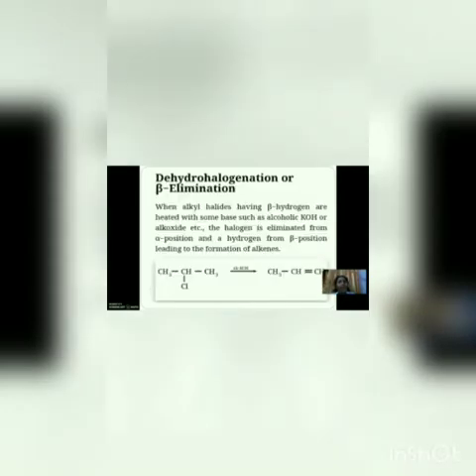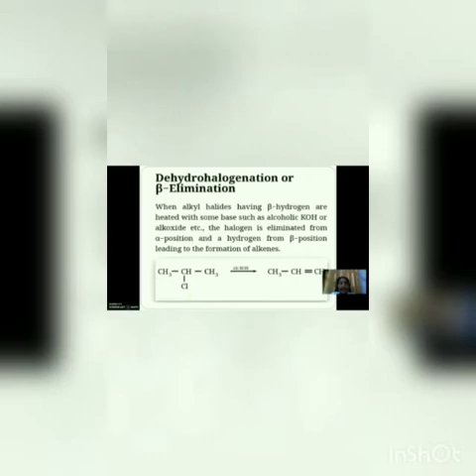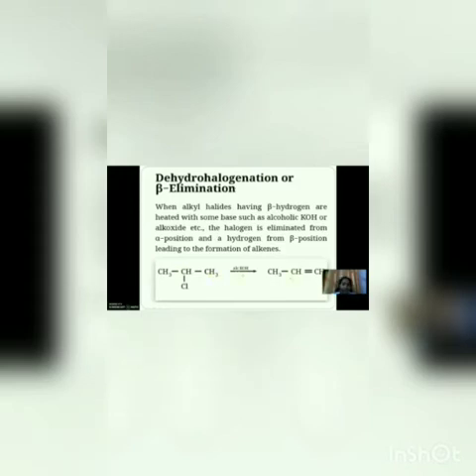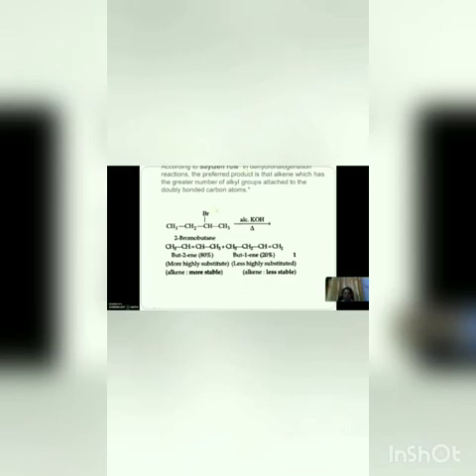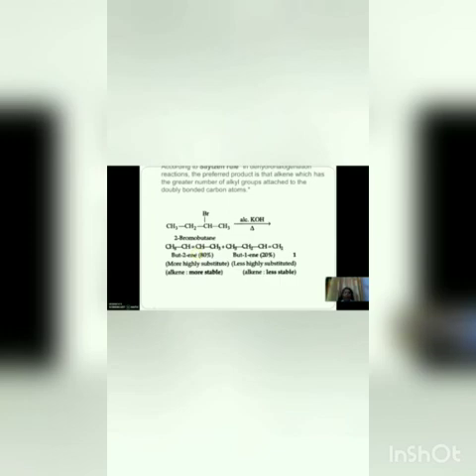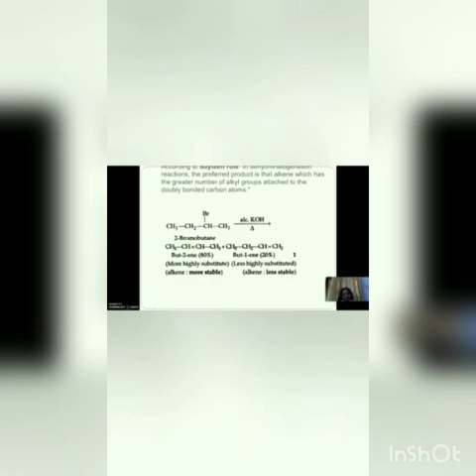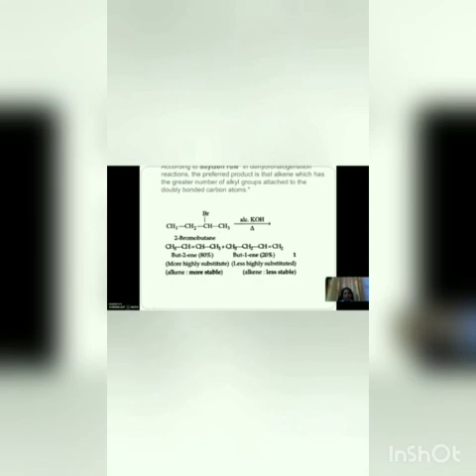XII CHEMISTRY HALOALKANES AND HALOARENES ELIMIMATION REACTION